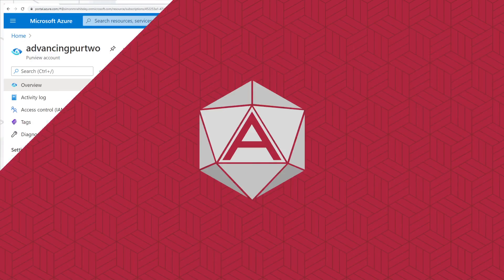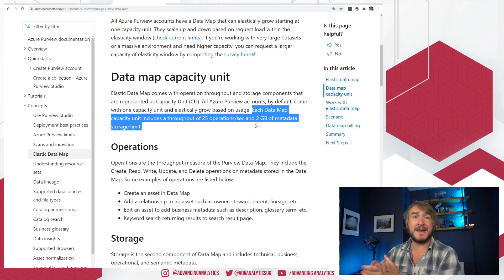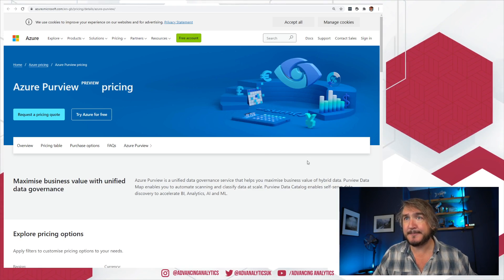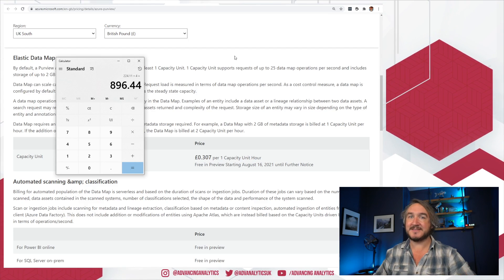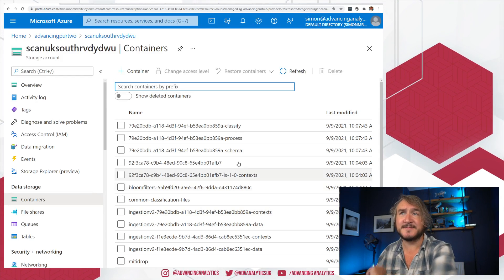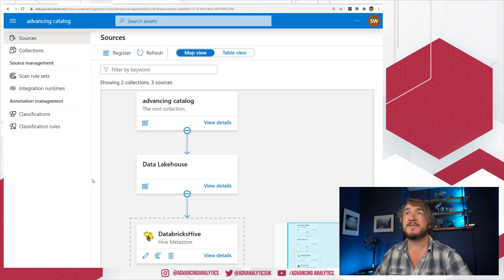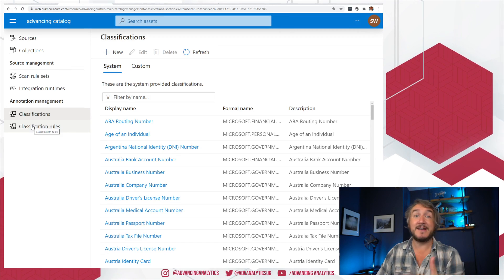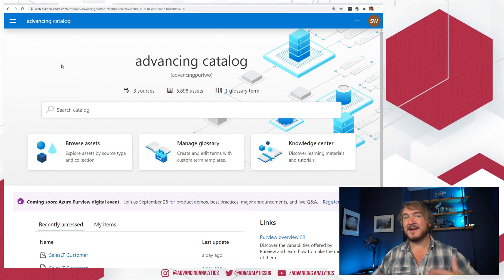Azure Purview - Understanding the Elastic Data Map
When Azure Purview was first released, there was a lot of buzz and excitement, but there soon came a rumbling of discontent around the fixed pricing model. We recently saw an update to the Purview Preview that brings in the Elastic Data Map, which will dynamically shift the capacity unit allocation to scale as you use it which can drastically reduce costs!

In this video Simon takes a quick run through what a capacity unit is and how it works, along with some minor UI remodelling & security improvements that came with the change,

To understand the purview elastic data map, check out the docs